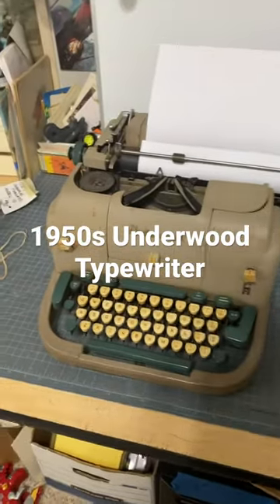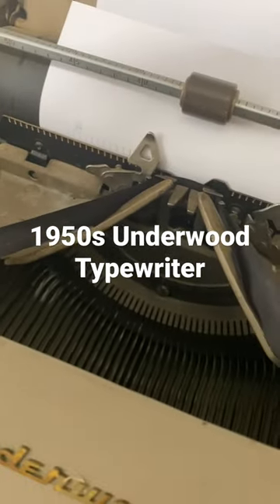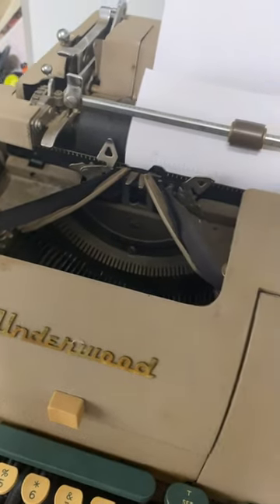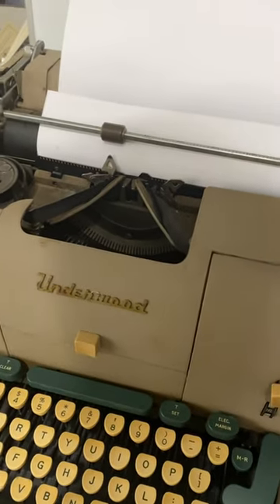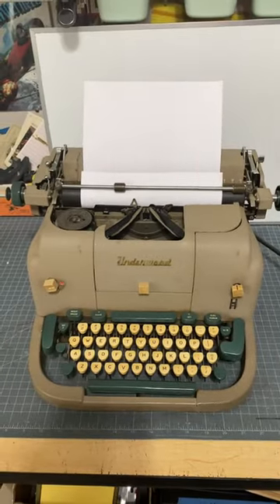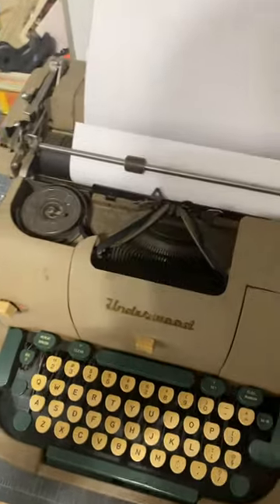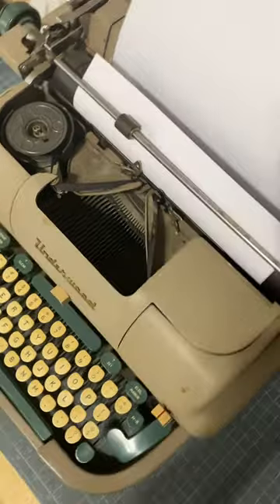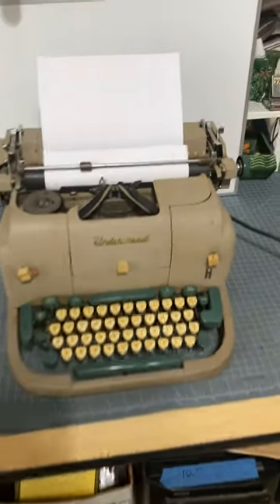1950s Underwood Typewriter